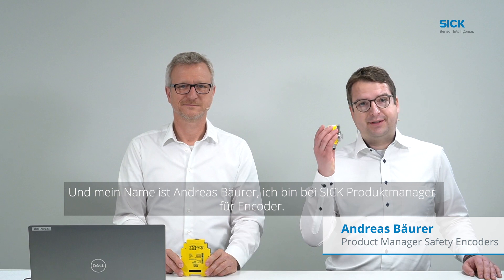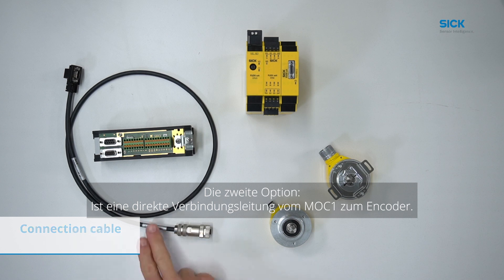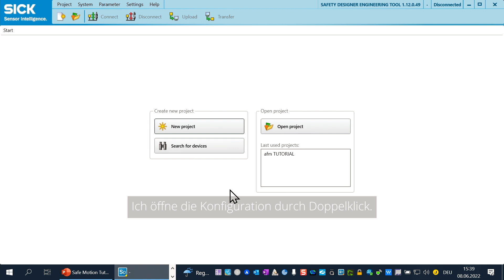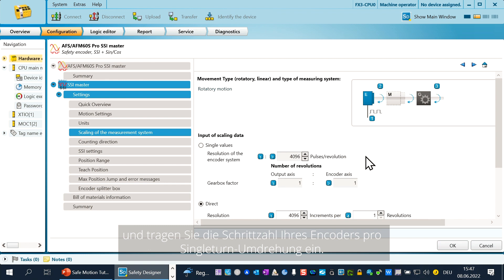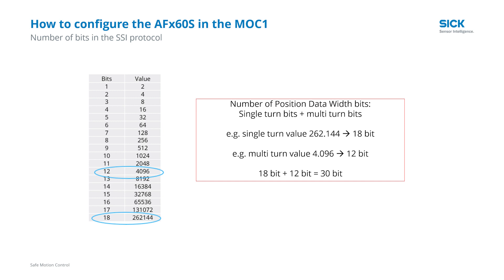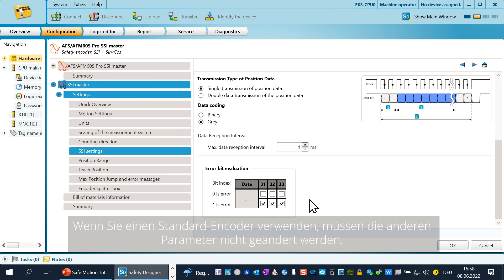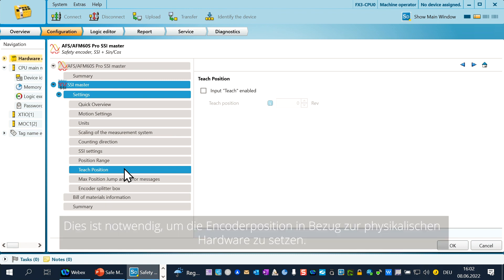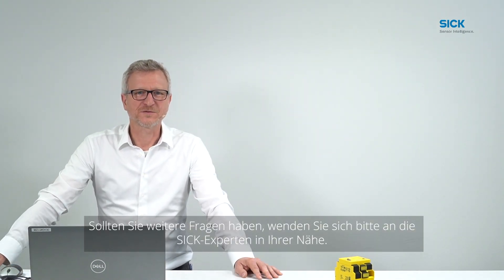Tutorial: Integration des AFS/AFM60S Pro in das Safe Motion Control Modul FX3-MOC1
Die sichere Erfassung (bis zu PLe) von Positionen ist mit dem Sicherheits-Encoder AFS/AFM60S Pro und dem Motion Control Modul FX3-MOC1 jetzt ganz einfach möglich.
In diesem Tutorial erfahren Sie, wie sie die Produkte anschließen, welches Zubehör Sie benötigen und wie sie den Encoder auf dem MOC1-Modul konfigurieren. Es wird Schritt für Schritt erklärt, wie Sie mithilfe der Konfigurationssoftware „Safety Designer“ von SICK die Konfiguration durchführen können.